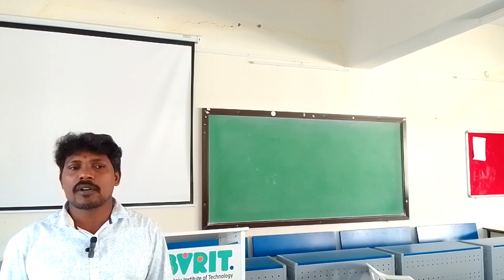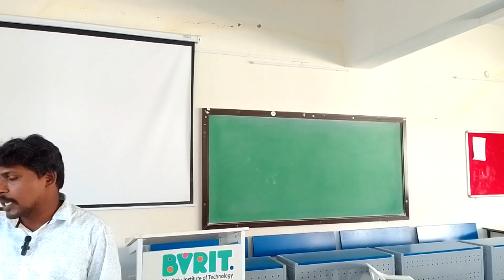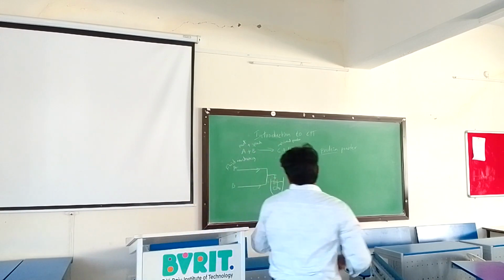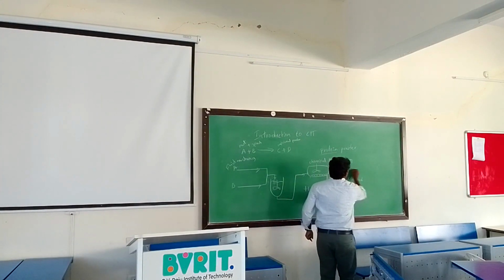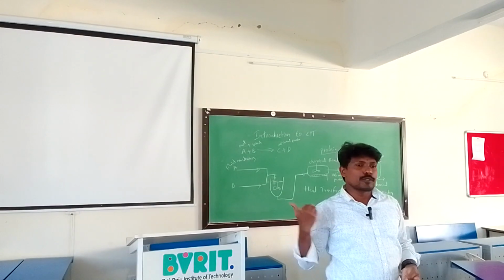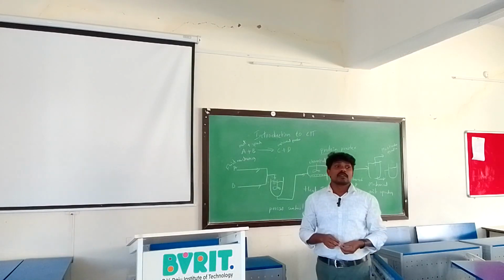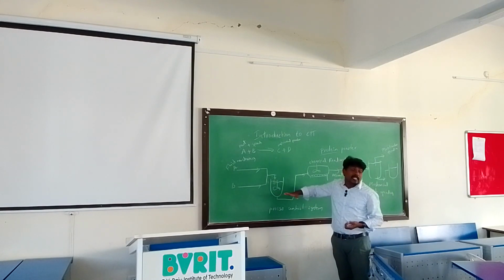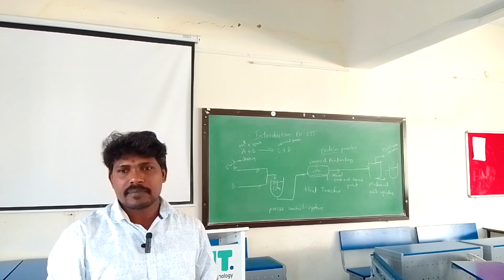Thermodynamics_Class-1_Introduction